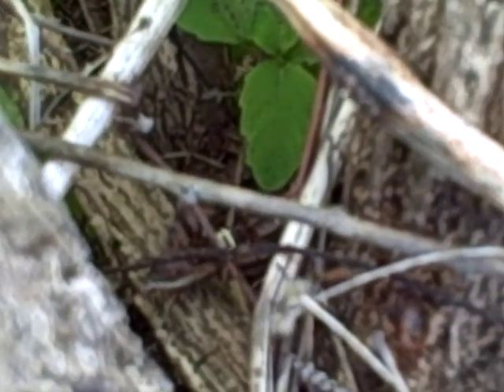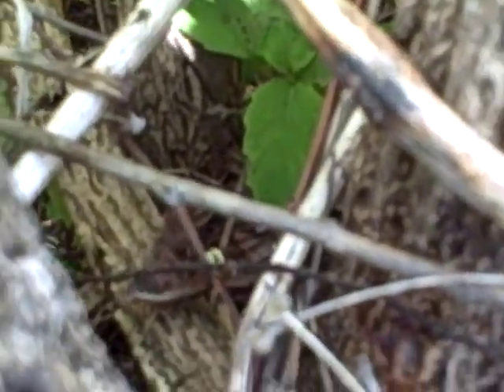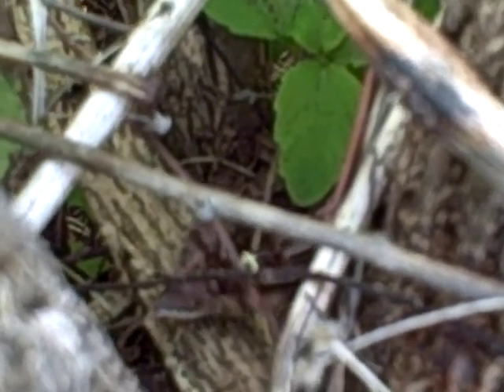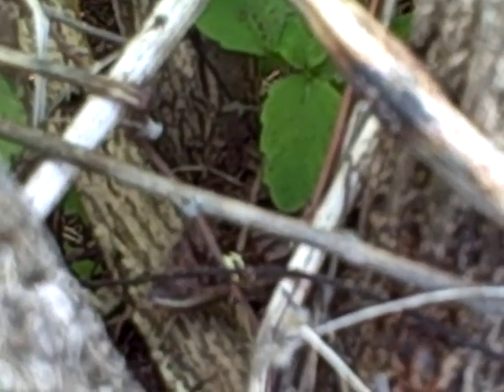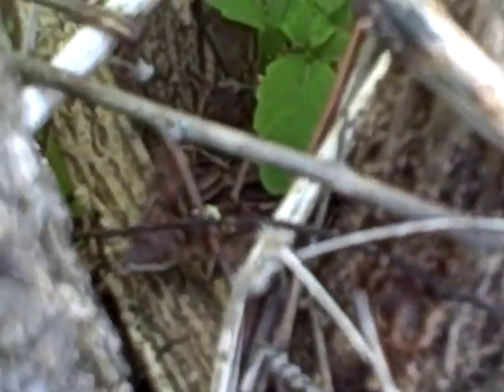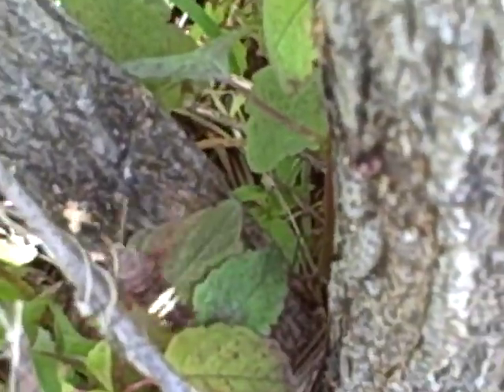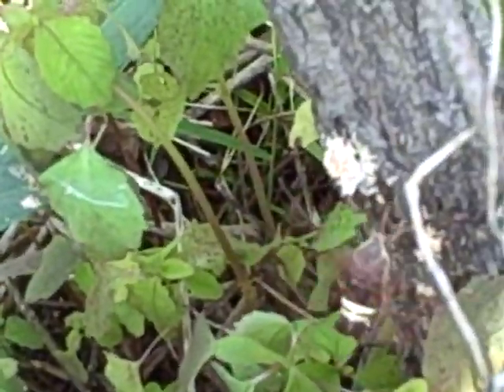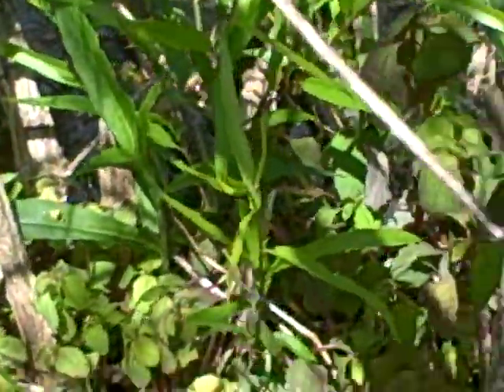Hummerbee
Way cool video of a Hummer Moth that we saw over near the pond here on the farm.